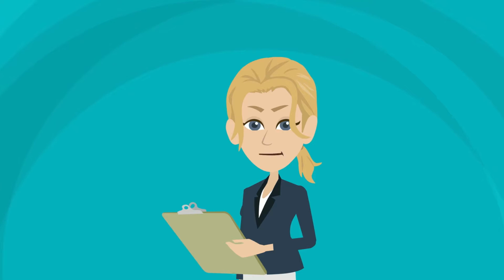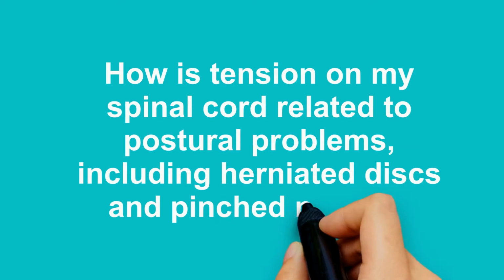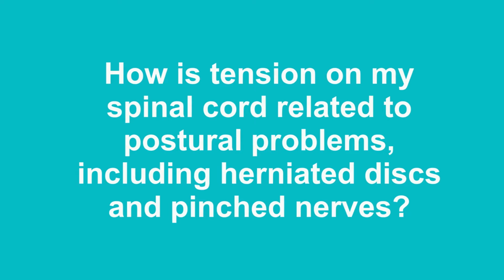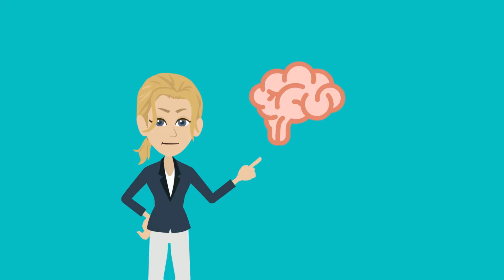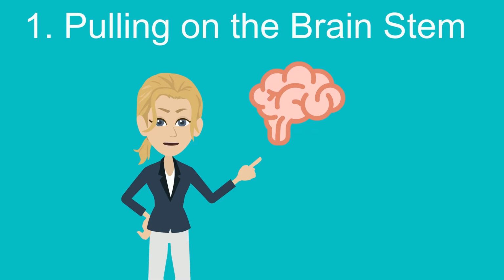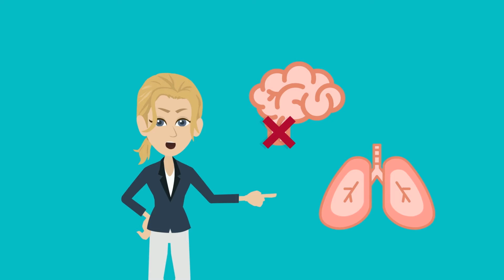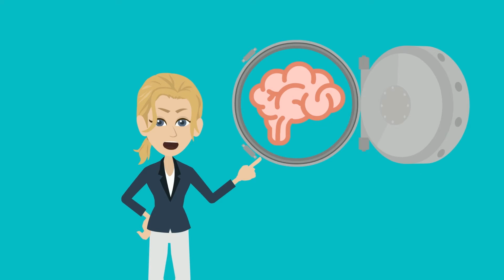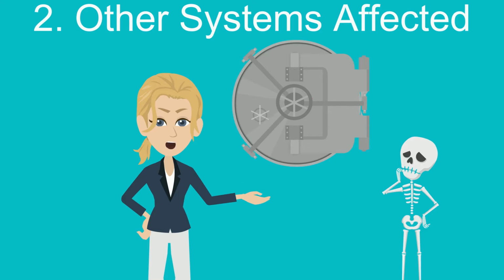Gentle Chiropractic & Pain Relief - Spinal Tension (Part 3)